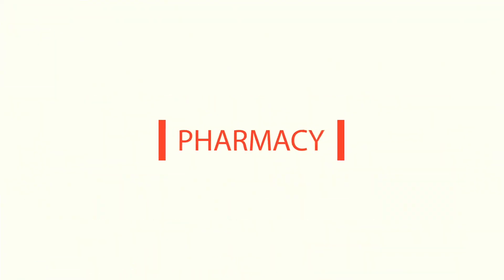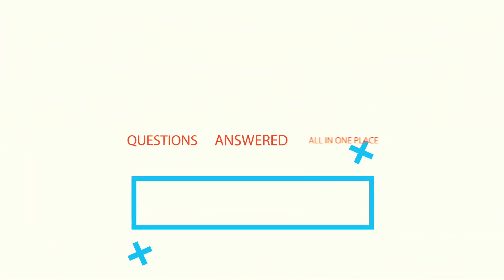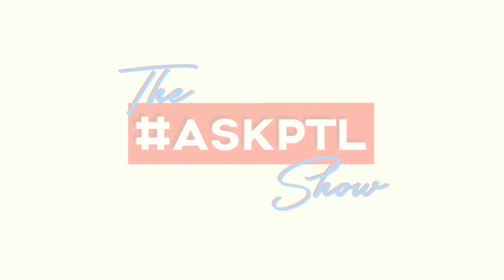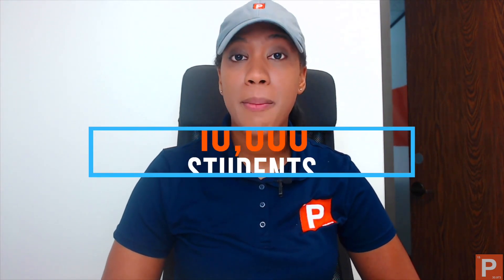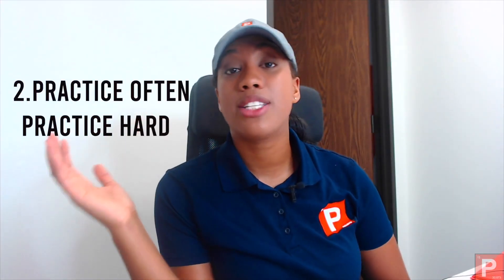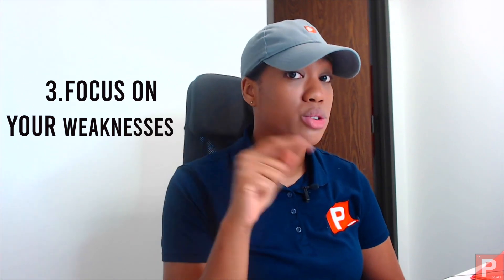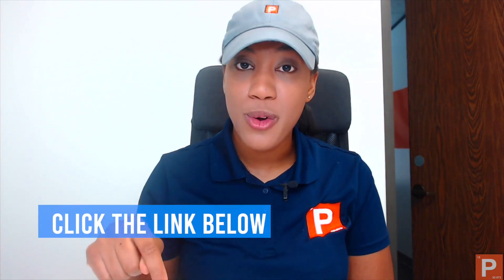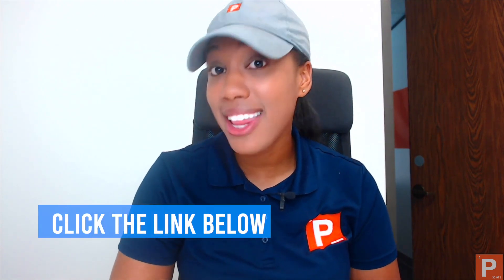The Most Common PTCB Math Questions in 2019 - AskPTL Show EP 32